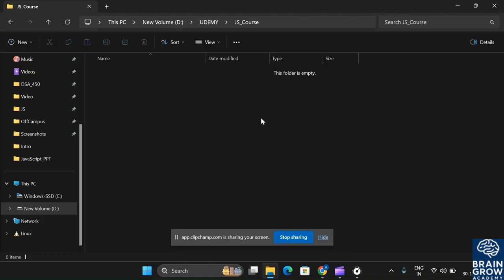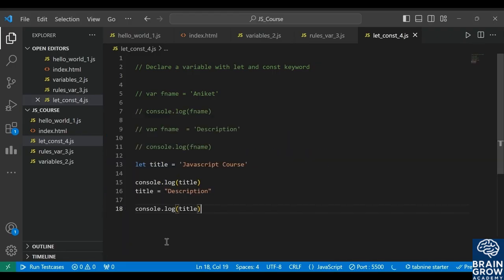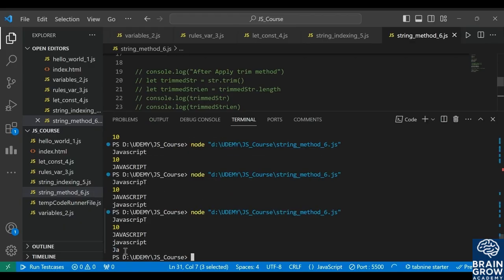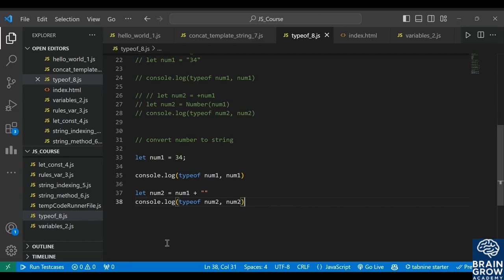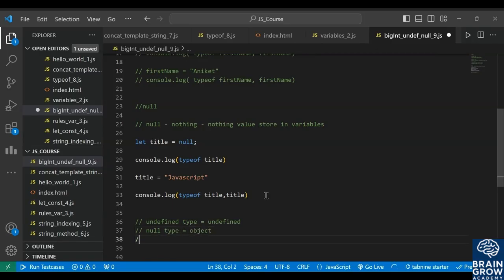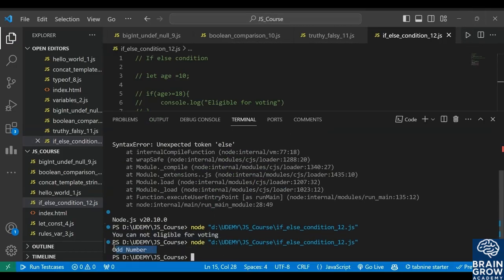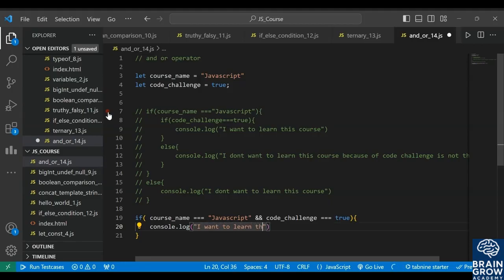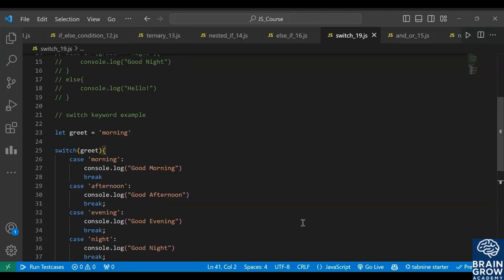#2 JavaScript Basic Fundamental Part #1